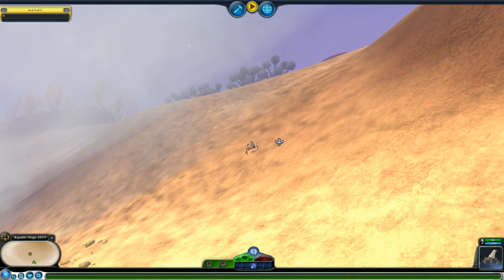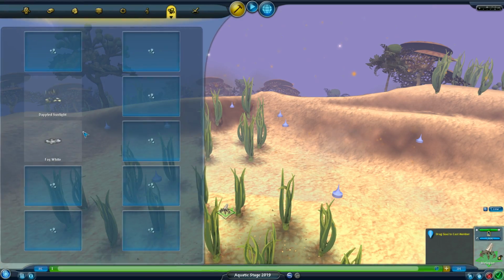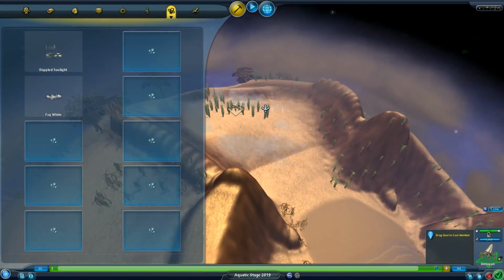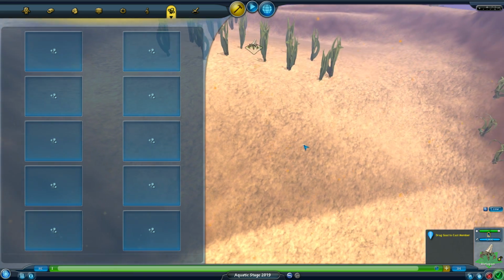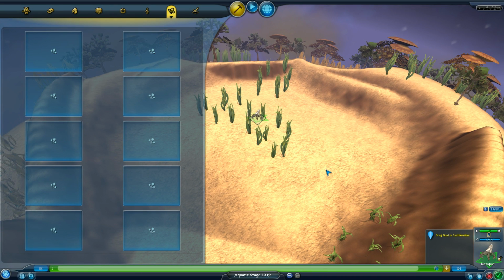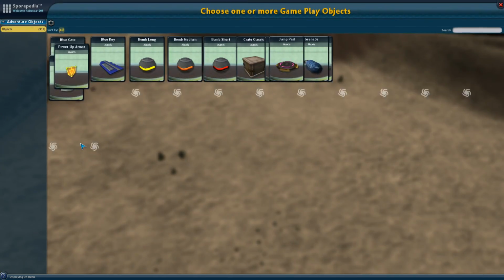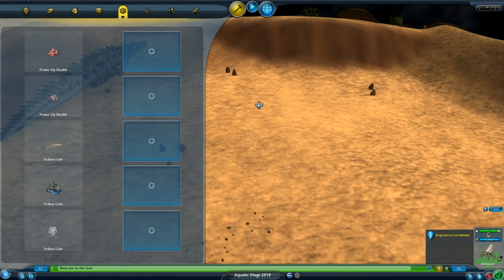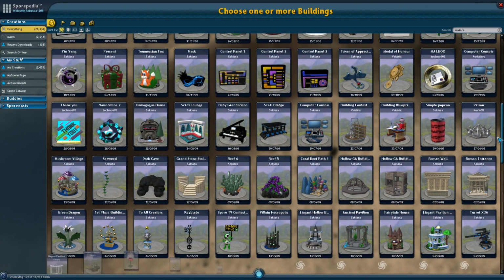#3 DNA-Based Progression, and Shallows Biome | Recreating Spore's Aquatic Stage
At last the project begins! In 2010 I made my very first "Aquatic Stage" adventure but here in 2019 I'll be recreating it from scratch and attempt to make a full-blown stage out of the Adventure Editor. Wish me luck, and give me your input!